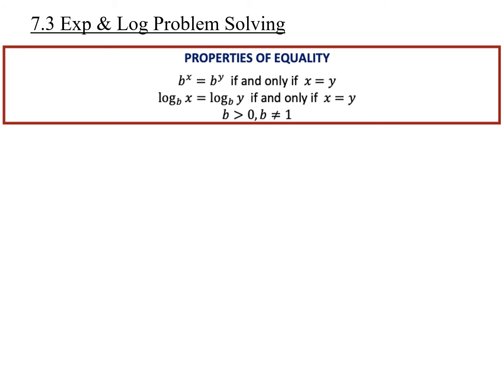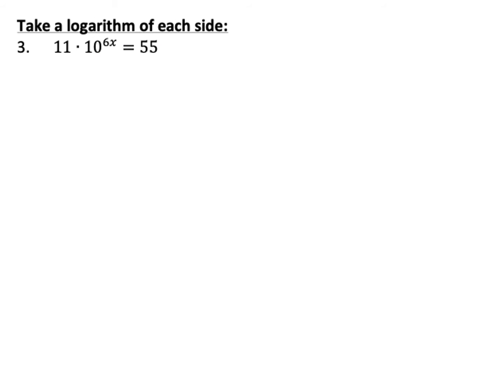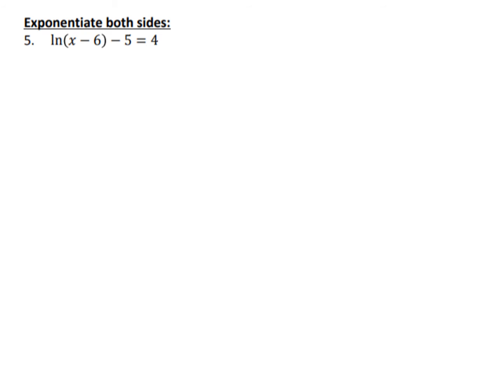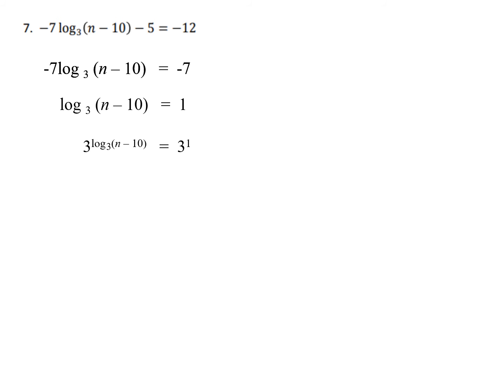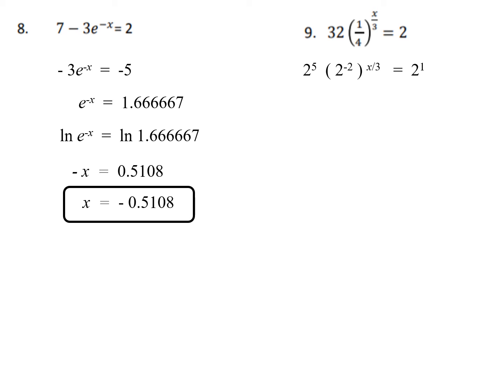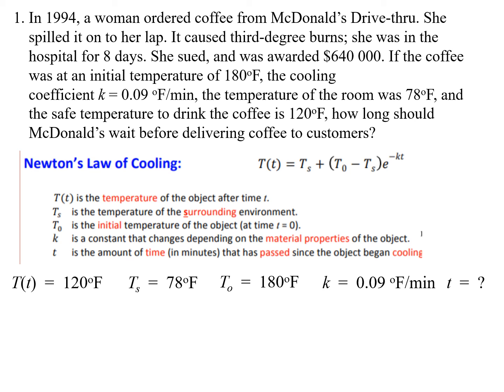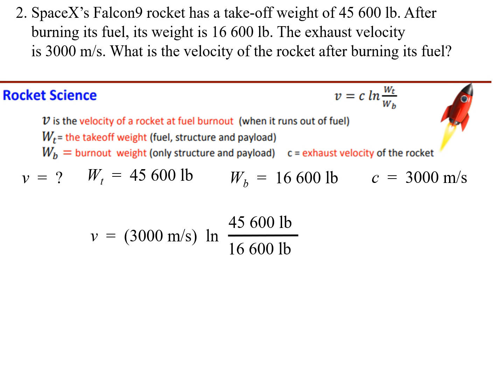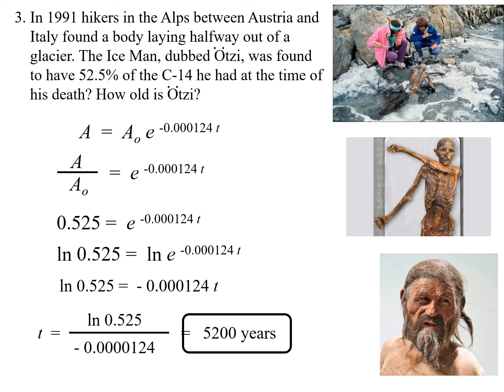7 3 Presentation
An Audio Powerpoint presentation of the 7.3 Exp & Log Problem Solving section by Tautges for his students at Natomas Charter School